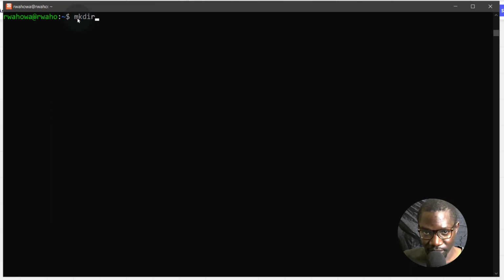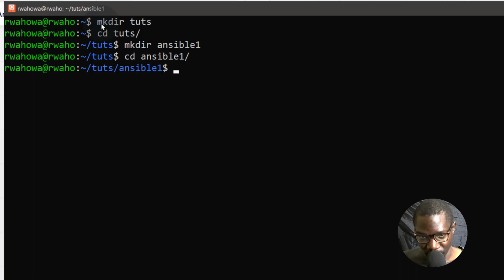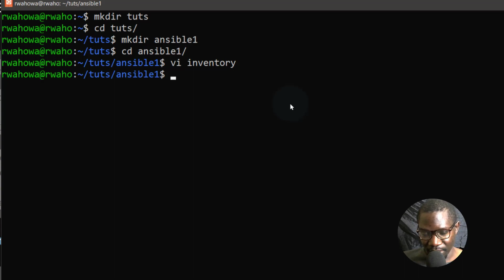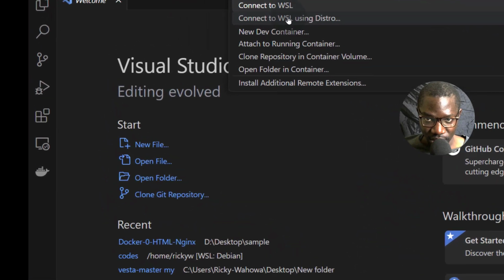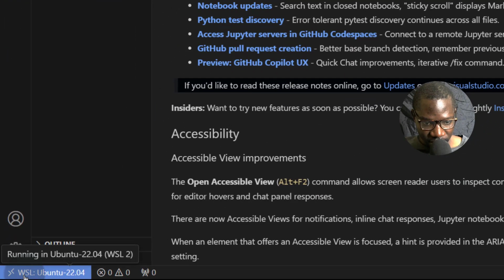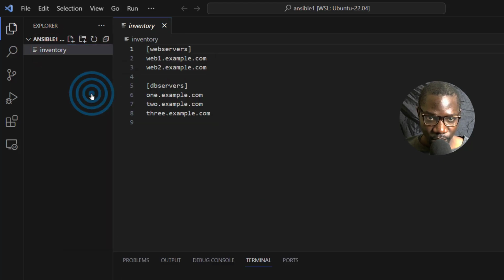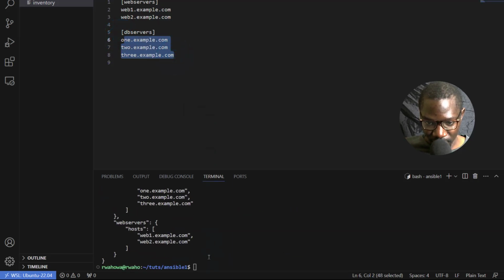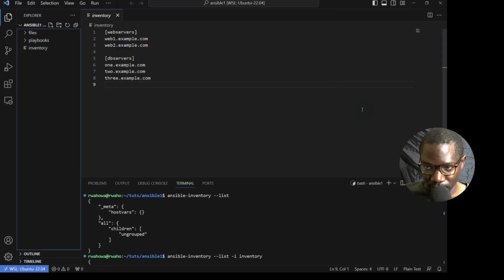VS code WSL setup WSL vscode remote - Ansible tutorial Video 3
Visual studio code set up with WSL on Windows.

Video captions:
Here's the corrected YouTube caption:

"In this part, let's set up our environment. We're going to use Visual Studio with WSL. Currently, in our WSL, we have Ubuntu 22.04 installed with Ansible. Typically, in other tutorials, you'll find that when someone is doing the tutorial, they'll create a directory—let's call it 'tuts' for tutorials. Inside this directory, they'll organize files and other directories for their project. We can navigate into that directory and create another directory using 'mkdir'. If you want to create a directory without changing your working directory multiple times, you can use 'mkdir -pB' followed by the directory name, and all the subdirectories will be created. In this case, I've already set it up this way, so I'll just create another directory, and let's call it 'ansible_one' because I'm unsure how many Ansible tutorials I'll be doing.

Inside this main project directory, you might find that someone wants to demonstrate something in the tutorial. Typically, they'll create a file. I'm not sure if Vim is installed, so I'll use VI. In our case, we want to create an inventory file, 'inventory', and I'll use YAML for now. But if you leave it without an extension, it will be assumed to be INI format. So, I'll just enter some example content into the file. Let me copy some text because I don't want to type it all out. This serves as our inventory file. I'll just remove that line.

To save the file, press 'Escape', then type 'dd' to delete the line, and if you want to save it, press 'Shift + ZZ'.

You can perform all these tasks in the terminal, but why do that when you can use Visual Studio? Let me confirm if I have Visual Studio with WSL installed.

If you haven't installed it, you can click on 'Install' here, and it will install. Once installed, you can open it. You can connect to WSL by clicking 'Connect to WSL'.

It will start Visual Studio Code in WSL for the chosen distribution. In my case, I'm using Ubuntu, not Debian, so I'll click on it again and close the remote connection. Then I'll reopen the remote window and click on 'Connect to WSL using distro'.

Here, you can choose the distro you want to use. I'll select 'Ubuntu 22.04', which is already installed. It will install the server, allowing me to write code in Visual Studio Code without relying solely on the WSL command line.

Once the server installation is complete, you can open any file within your chosen distribution. WSL has downloaded the server, and now we need to update it. Let's do that now.

After updating, VS Code will restart, and we'll be in the remote environment. You can see it's running in WSL mode. You can open a folder and navigate to the one you want, or you can click 'Show Local'. However, we want to open a folder connected to the remote. It will display all the folders, including the one we just created using the 'mkdir' command. Let's open that one. This will be our root directory.

Inside, you'll find the inventory file we just created. If you need to run something, you can do it here using the integrated terminal. For example, you can try 'ansible-inventory --list' to list the inventories.

Unfortunately, it won't work until we create an Ansible configuration file. In the configuration file, we'll specify which inventory to use. In this case, we want to use 'inventory'. You can use '-i' to specify the inventory. We'll cover this in more detail later.

That's how you set up Visual Studio Code with WSL. If you need to add folders or files, you can do so within VS Code. You can create new folders or files, and they'll appear here. If you check in the WSL command line using 'ls', you'll see that the folders and files are created there too.

Now that you know how to work with it, if you want to close the connection, simply click here and 'Close Remote Connection'. Let's move on to the next part."

Please consider  supporting my channel:
Order services: